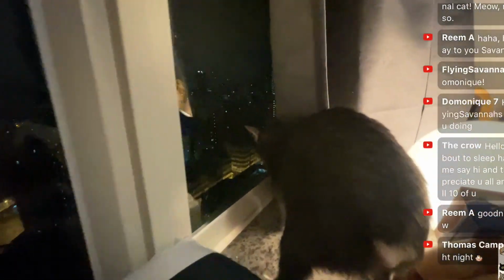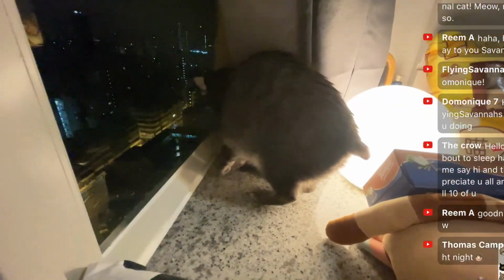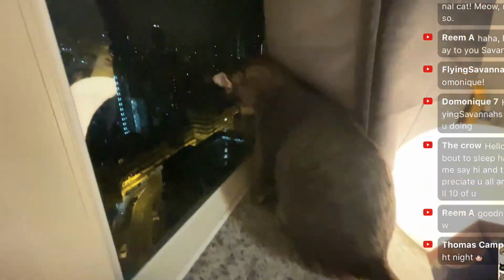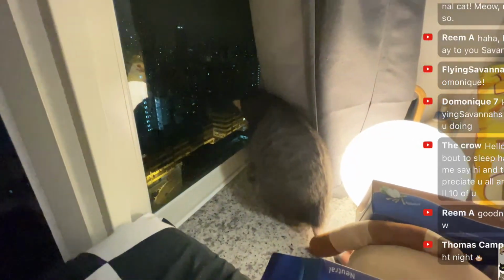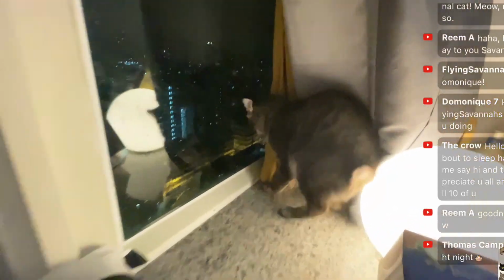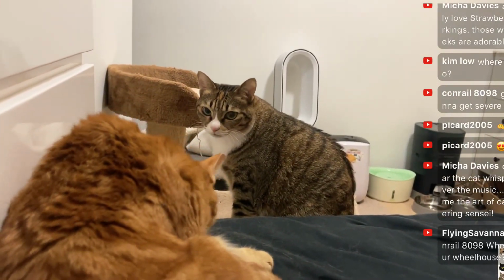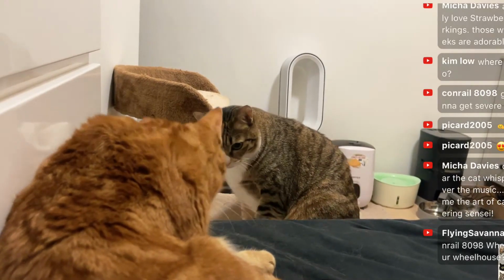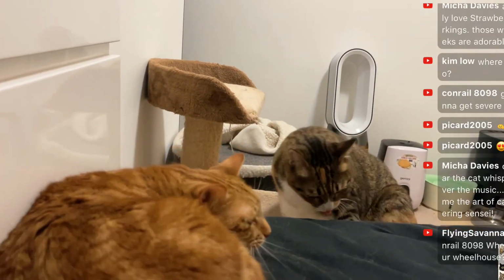Cats Chilling Out with Music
Just some cat appreciation!

MeloCat: Catmom, Cheapskate Travel- Adventurer~

What to expect on my channel on a weekly basis:
     -- Cat mom life with my cat community, how I keep everyone happy and healthy with ease
     -- Animal encounter videos (ie. Awww moments, rescue missions etc.)
     -- My live streams to get in touch w/ my community

►*** If you shop Amazon, you can support without paying a cent by clicking one extra link prior to your usual purchases (with no markup, it's the same price as your normal purchases) by doing the following:

0. Start with an EMPTY shopping cart
(this also shows what gear or cat stuff I use) (You DON'T have to buy anything from my store)
2. Go ahead and do your usual shopping on that SAME BROWSER
2.5 Checkout within 24 hours (As your initial click is only valid for 24 hours/ up to your checkout, whichever one is faster)
3. Amazon will give me a tiny tiny kickback out of their own pocket to me as you get your item
4. I can use those accumulated pennies in my routine animal support and rescue missions

You can also find me on:

► Cat Merch on Etsy
► MeloCat's Mom Blog (in progress)